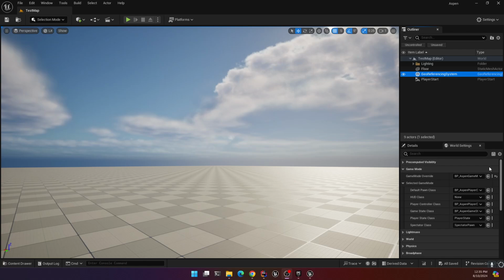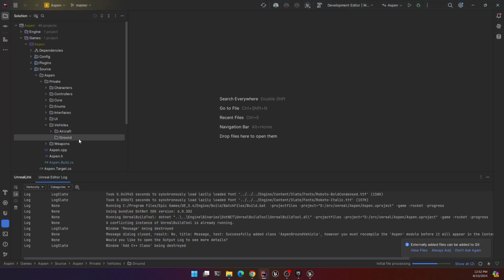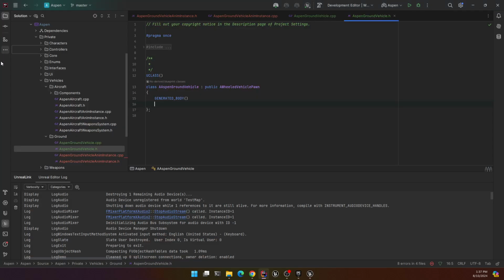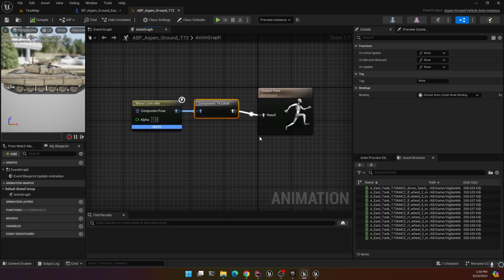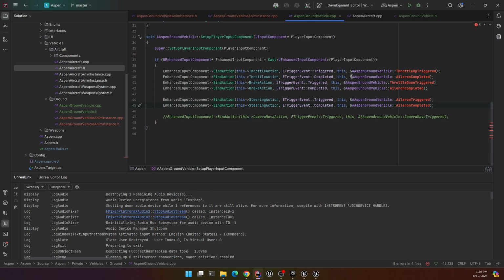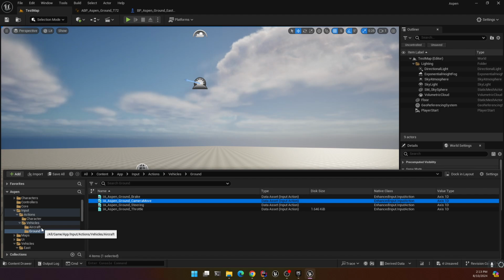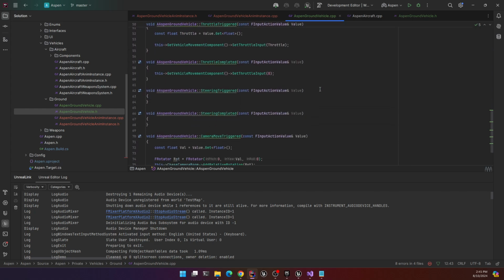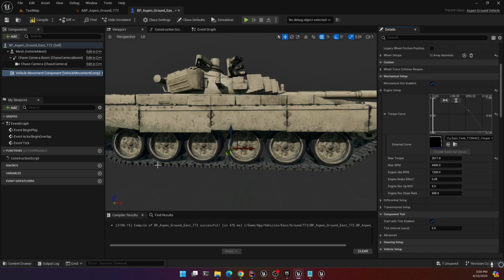Unreal Third Person C++ Series 26: Start Implementing Tank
In this video I begin implementing vehicles, specifically a T72 tank from the free Vigilante content.